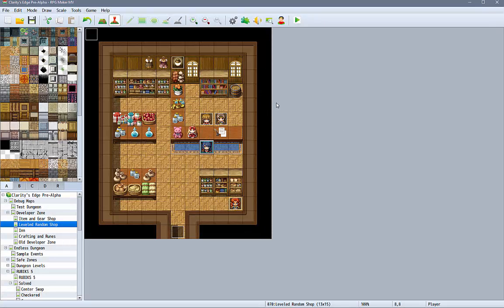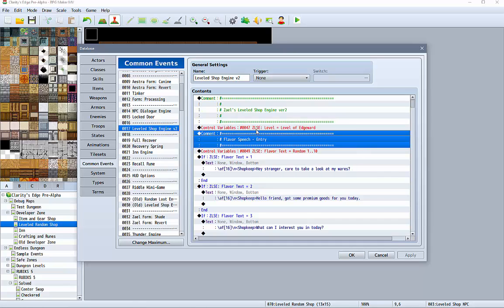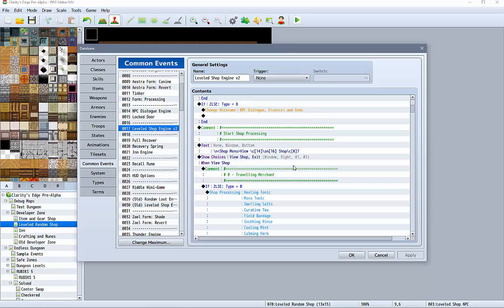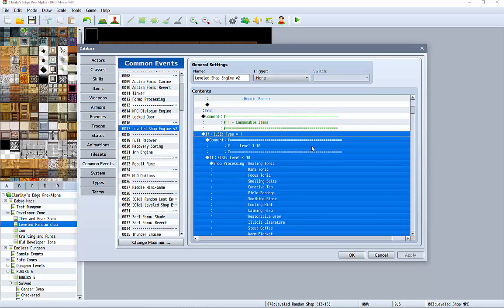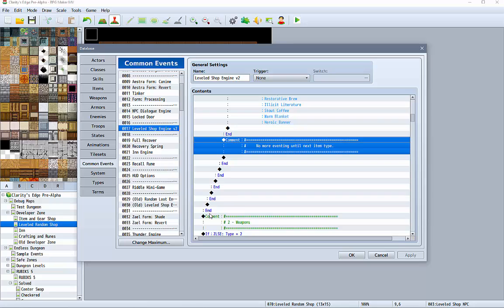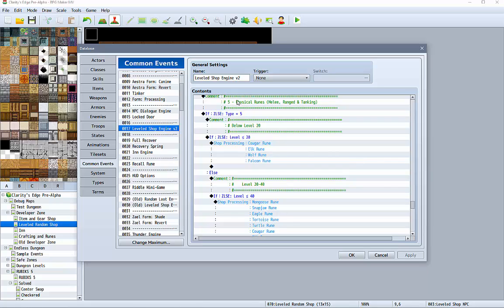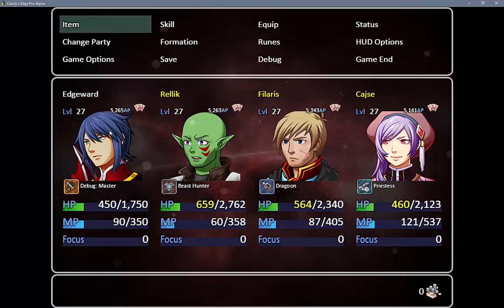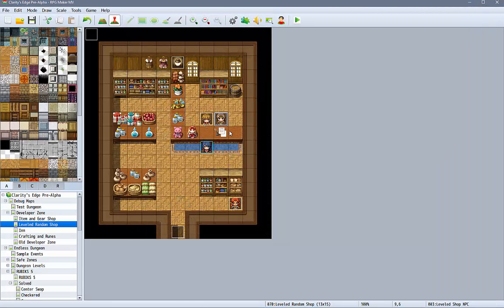RPG Maker MV Tutorial - Leveled Shops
It has always bothered my in games when you get to the next town and they have better loot in the Shops than the previous town. If the guys in the last town wanted to, they could take over the world with their superior weaponry. So I made a Tutorial on how to make your Shops level with the Player so that all Shops will get new items as the Player gets more powerful. I also throw in some nifty tips on how to handle NPC Faces in Common Events.

2003 Dungeon04